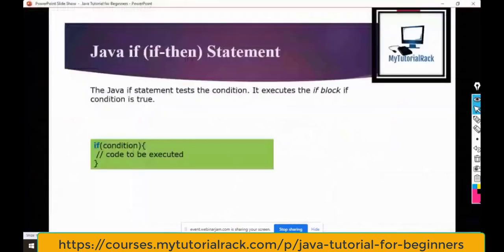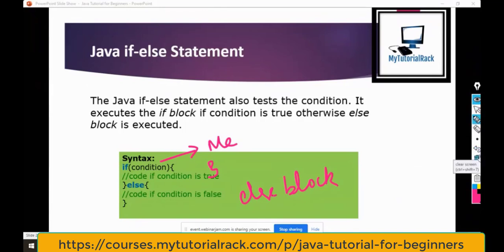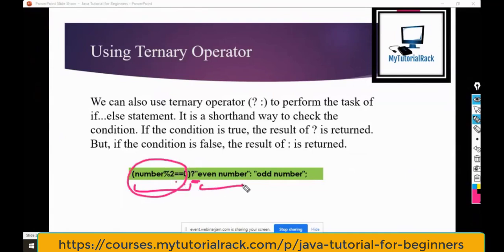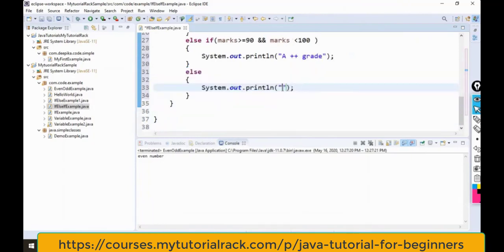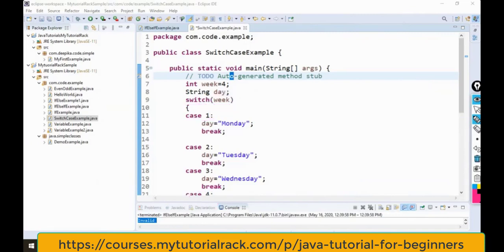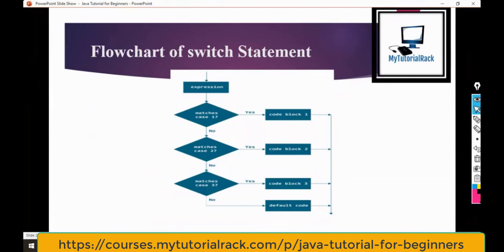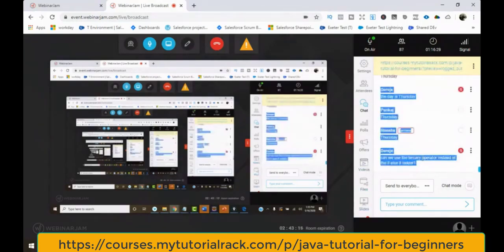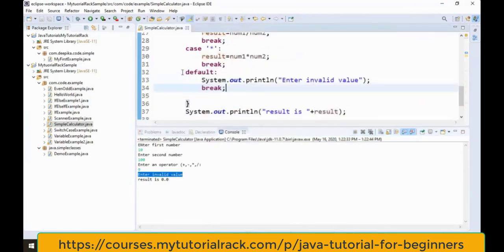Java Training for Beginners: What are if-else and switch statements in Java?